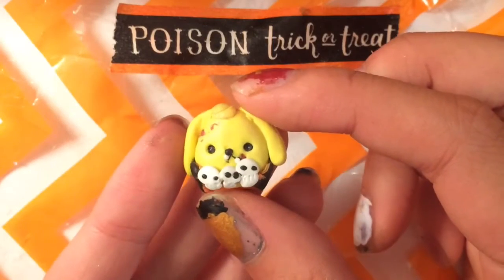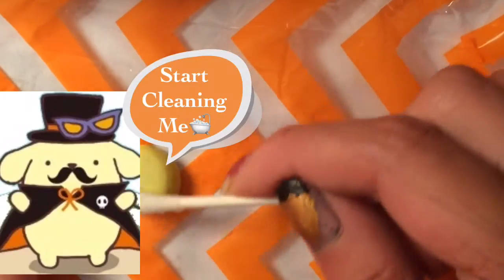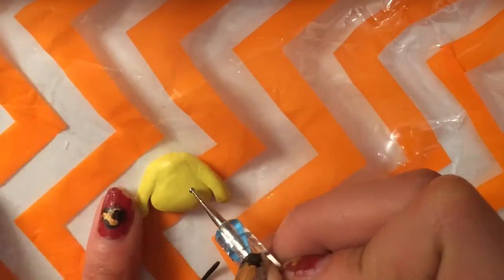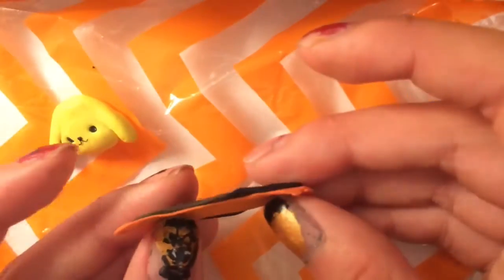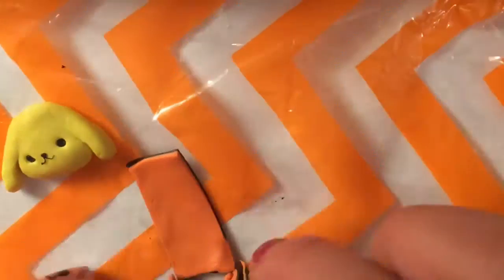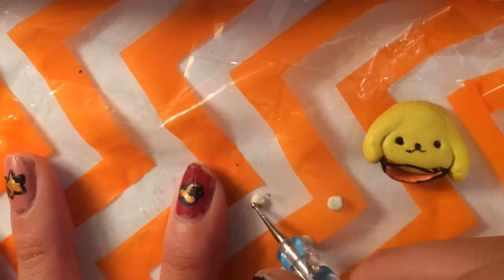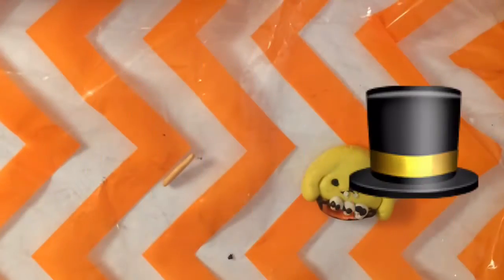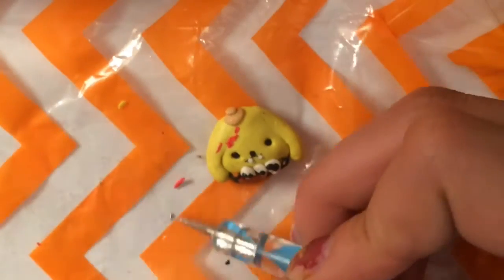Pom Pom Purin Vampire Tutorial | bunbunween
Hey everyone! Today I have my FIRST video to the bunbunween playlist. I decided since Halloween 👻 one of my favorite holidays to create a whole section of dedicated videos! Hope you guys enjoy this Pom Pom vampire tutorial💕😋